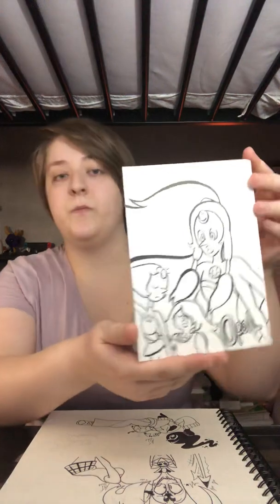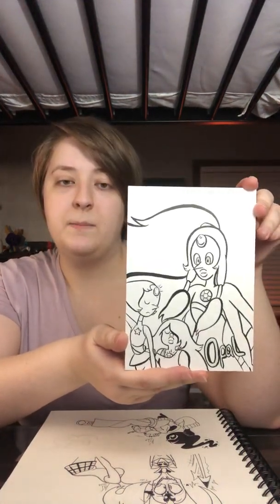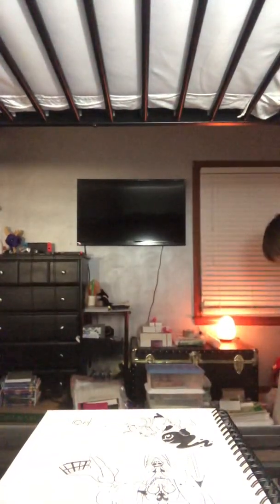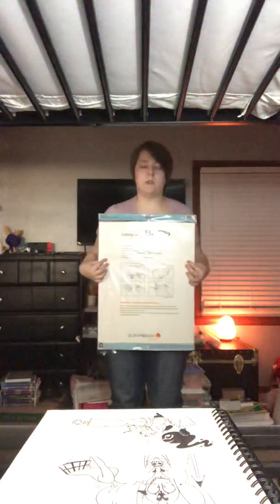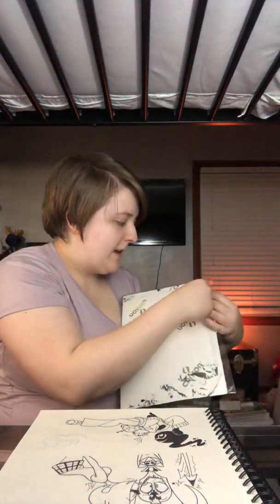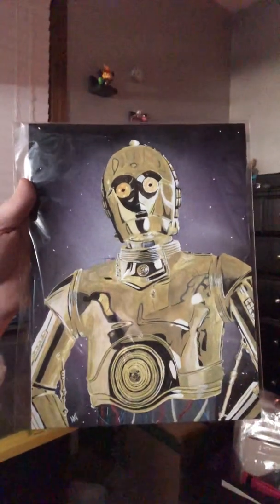Traditional Commissions || The Violet Pen Self-Promo Vid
I didn’t edit the phone recording because I uninstalled and am taking a break from the Adobe products; so no digital artwork until further notice. Hence why I said Traditional artwork.